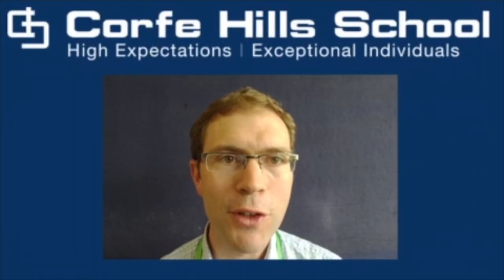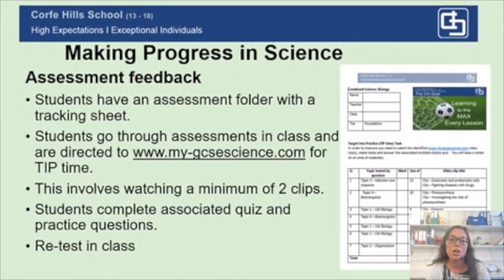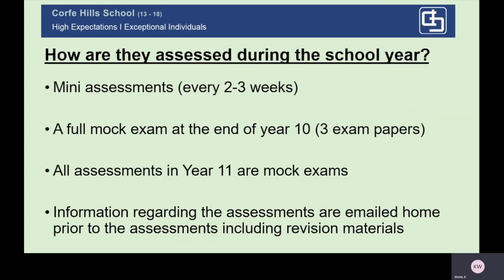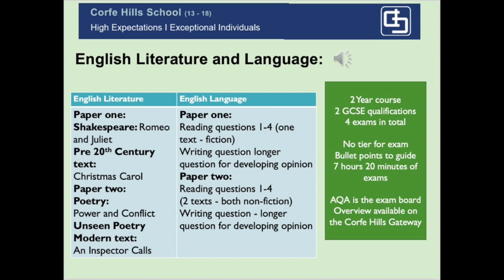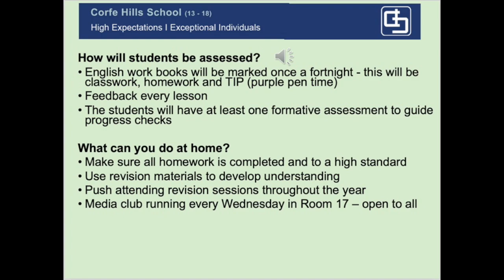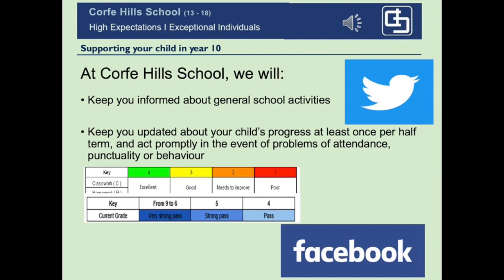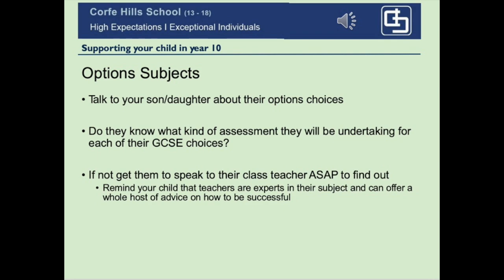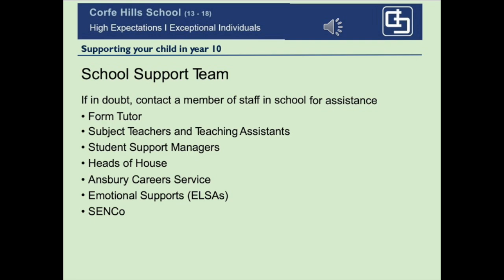Supporting your Child into Year 10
Presentation for Current Year 9 Parents